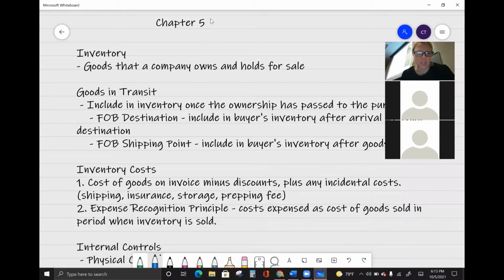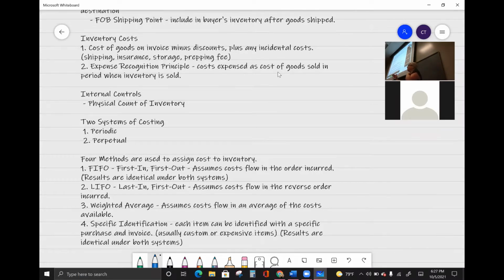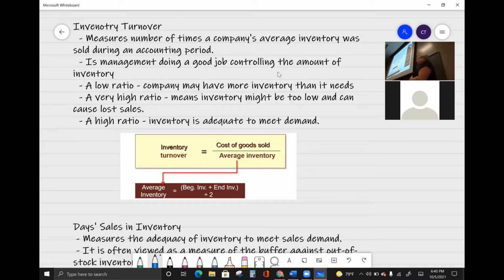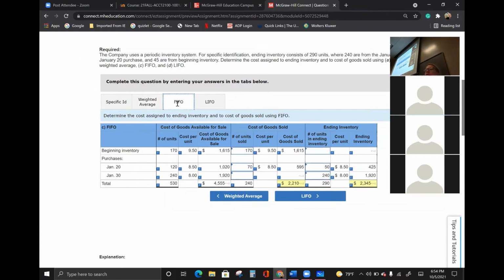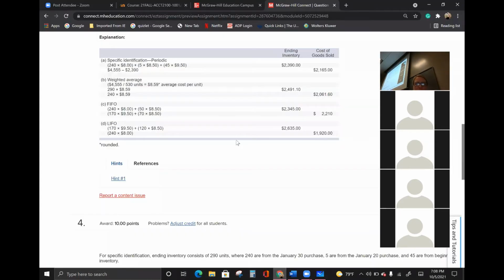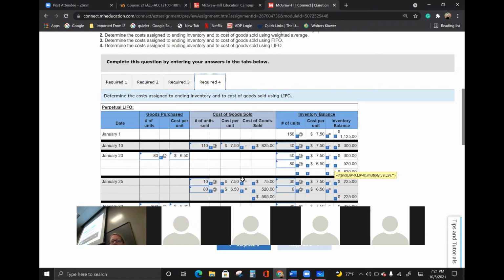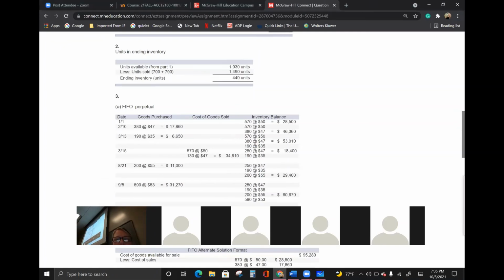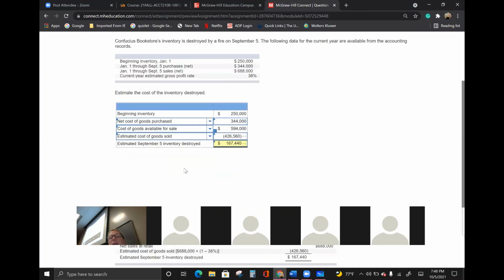ACCT2100 FALL2021 Chp 5